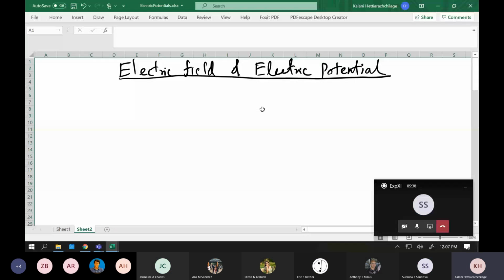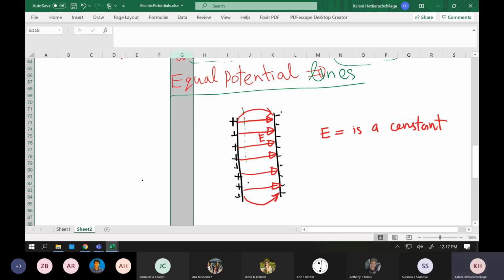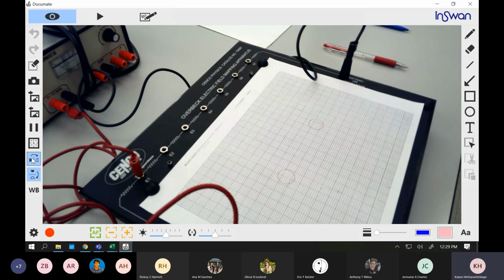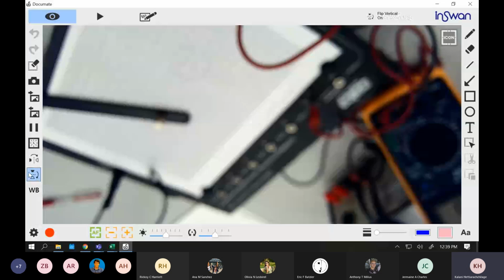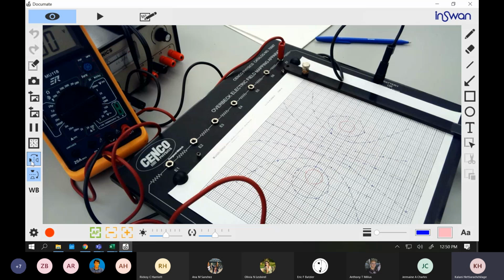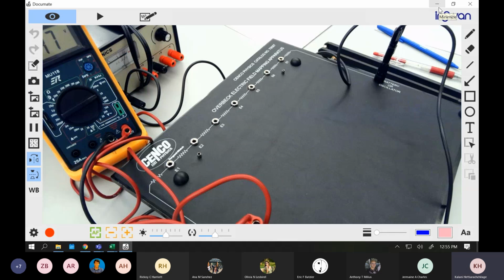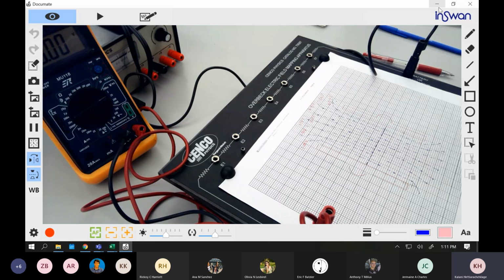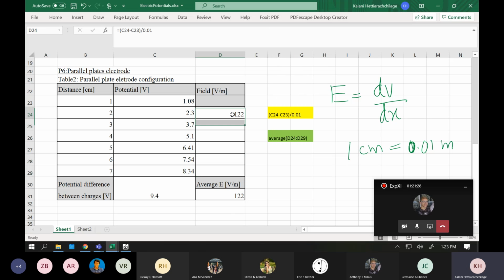Electric Filed Lines: ExpXI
Electric filed lines and Equipotential lines mapping